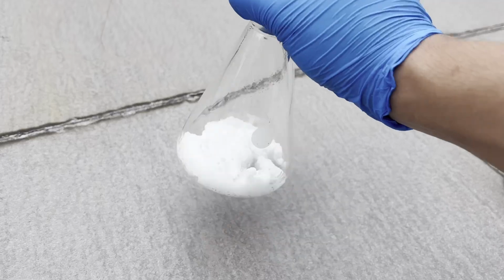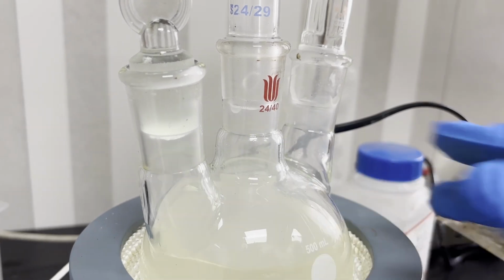6.2 Energetics - Making potassium azide and potassium metal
Potassium azide by the classic hydrazine diazotization route, but with optimizations from "Small Scale Synthesis of Laboratory Reagents". Aiming for hundred-gram-scale production!